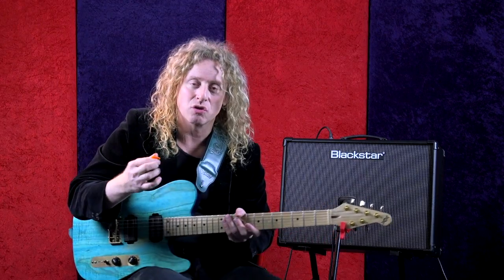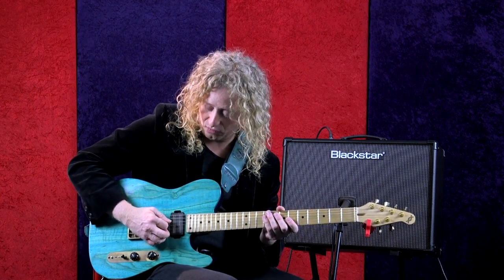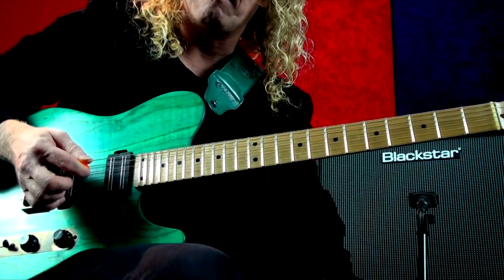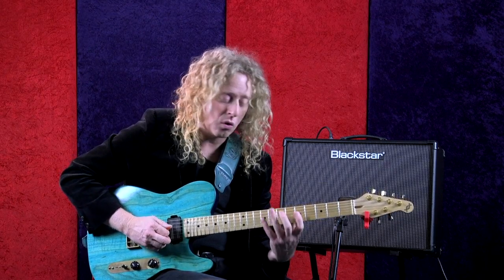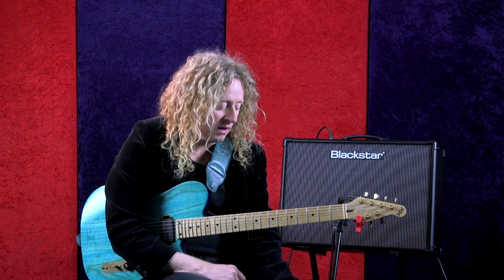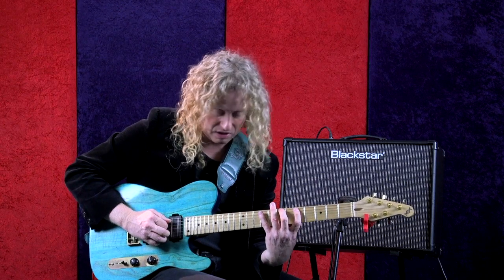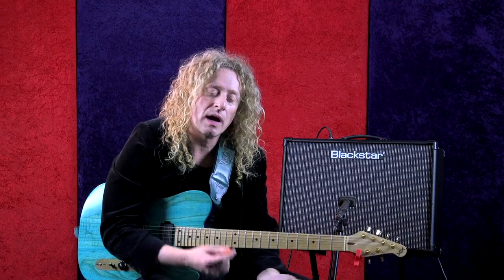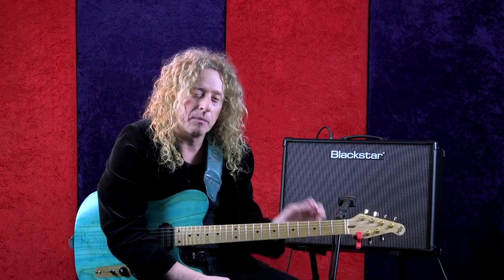Alternate Picking - Blackstar Potential lesson with Freddy DeMarco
Freddy is using an ID:Core 100 for this lesson.